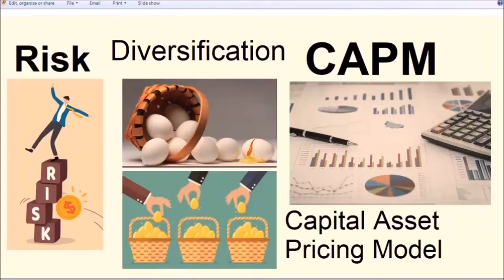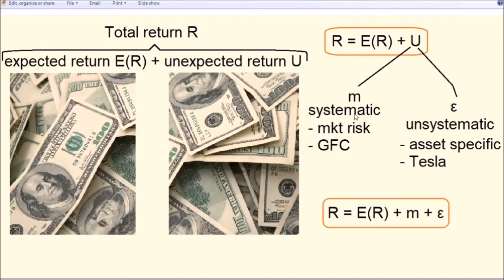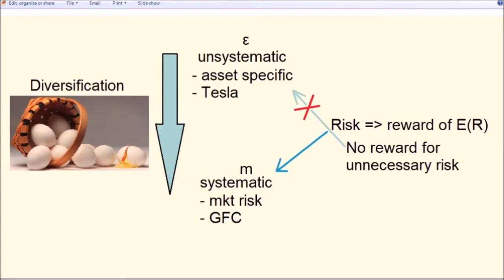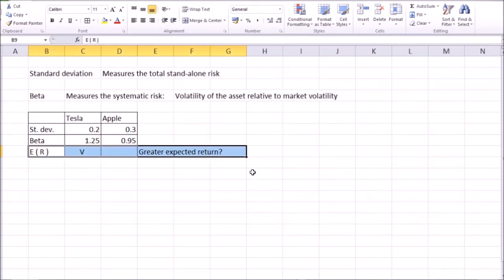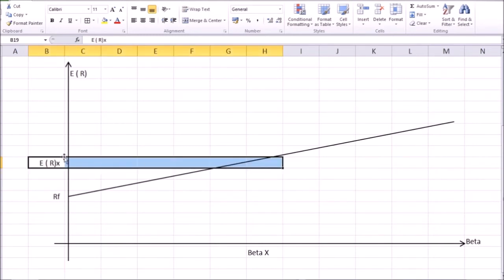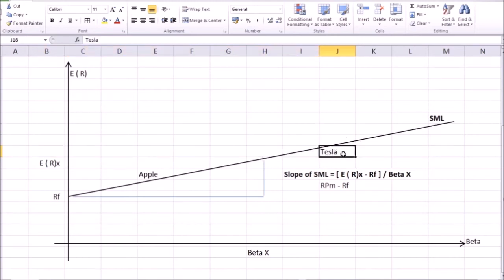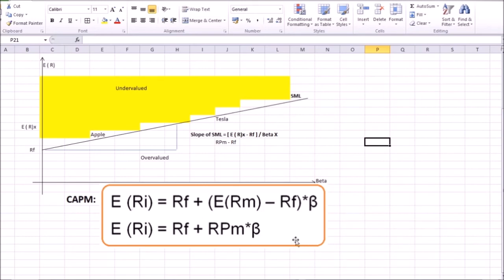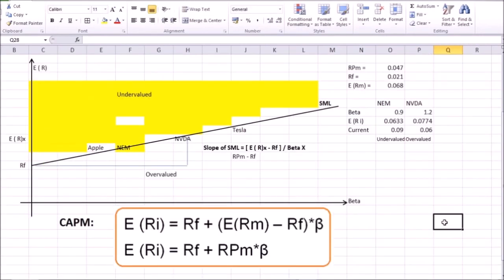Risk - Diversification - CAPM (Capital Asset Pricing Model)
CAPM, capital asset pricing model, risk, diversification, beta, sml, security market line, risk premium, expected return, over-valued, under-valued, required rate of return, systematic, unsystematic, volatility, standard deviation,

[at] MyFinanceTeache